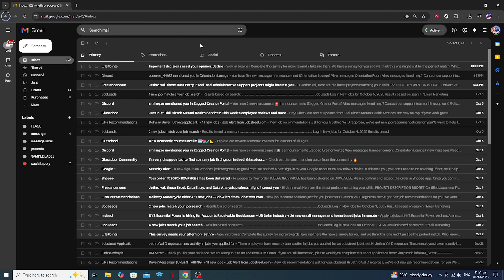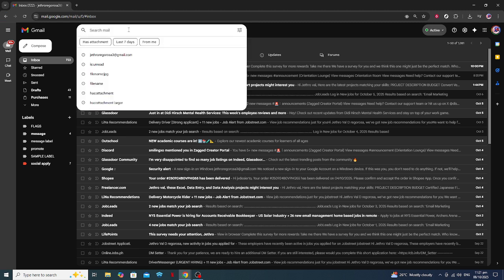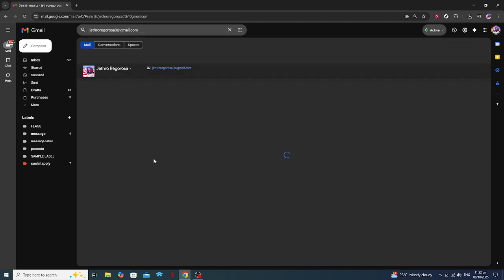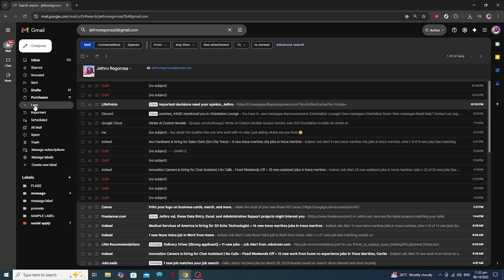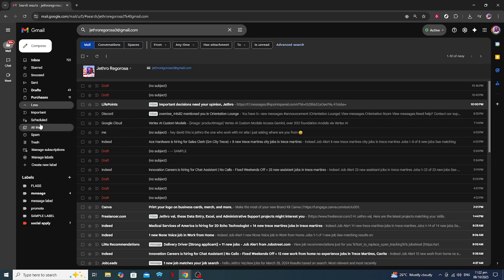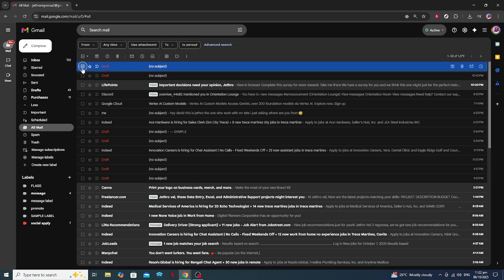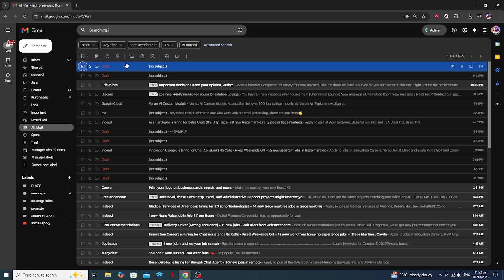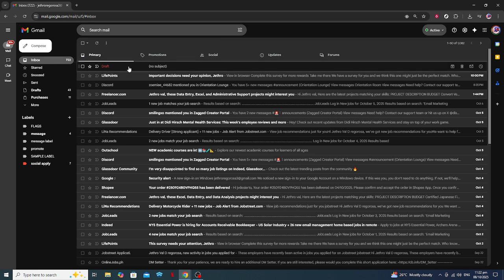How To Unarchive An Email In Gmail [2025 Guide]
In today's video we cover: unarchive email, Gmail tutorial, email management, Gmail tips, restore archived email, email organization, how to use Gmail, Gmail guide, unarchive messages, Gmail settings, manage emails, email tips, Gmail help, email inbox tips, digital organization, Gmail features, email retrieval, unarchive Gmail, email productivity